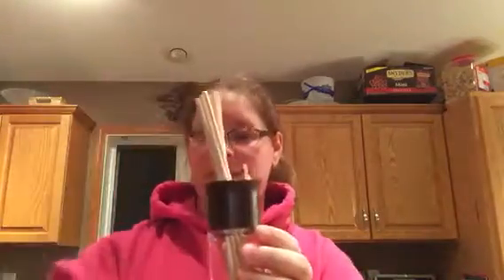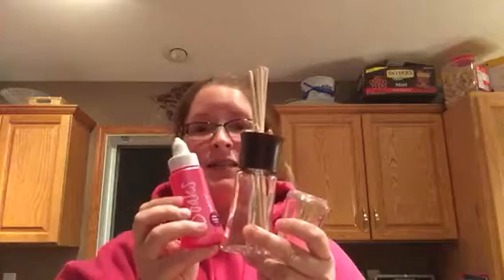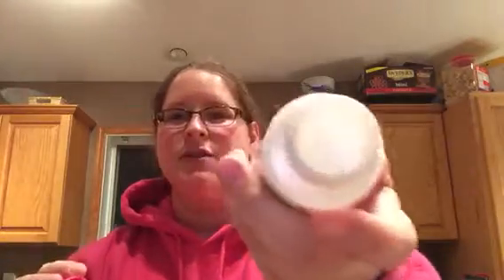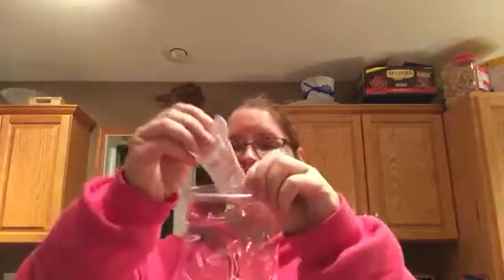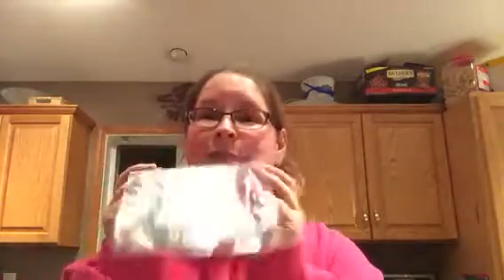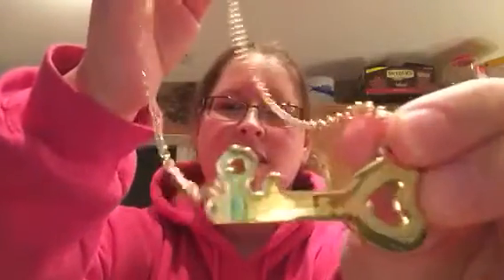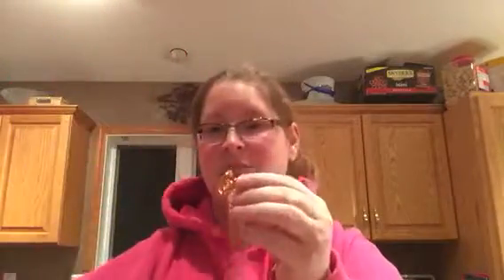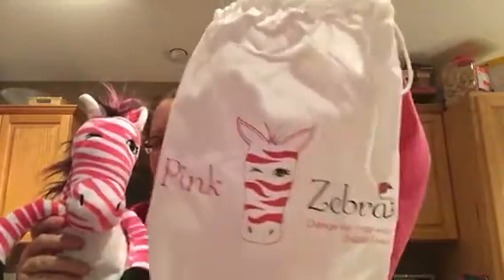Pink Zebra Soaks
It's all about the Soaks and how to use them!!